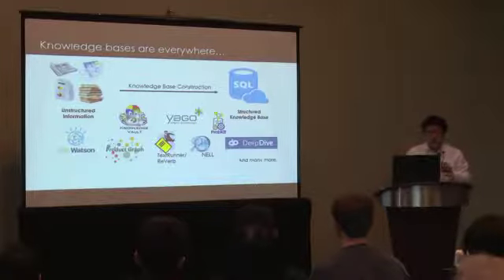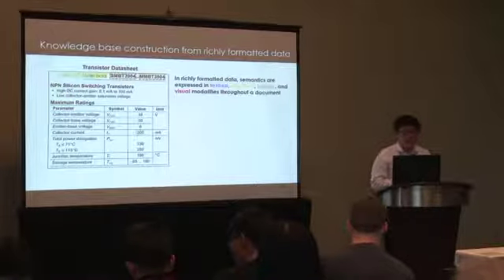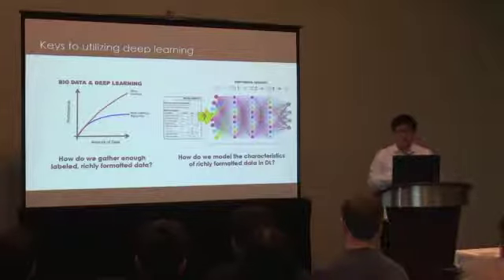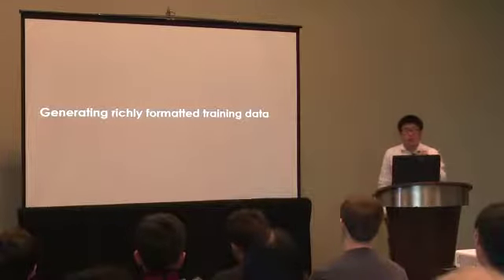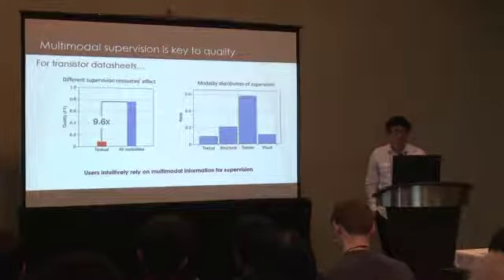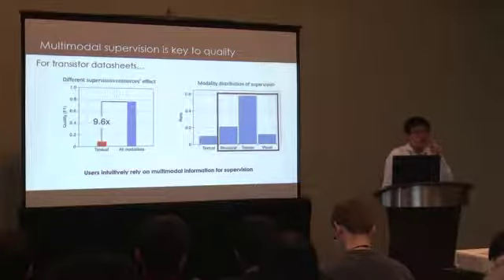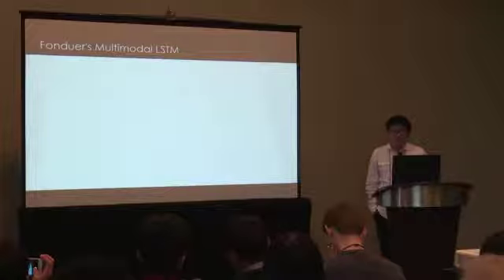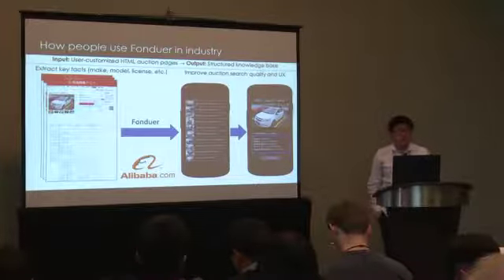Sen Wu, Stanford University: Fonduer: Knowledge Base Construction from Richly Formatted Data